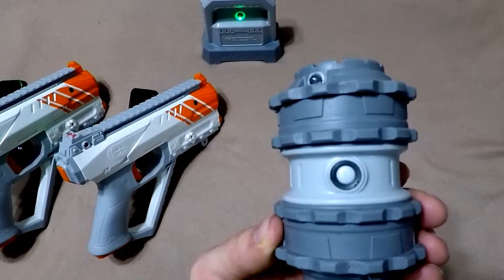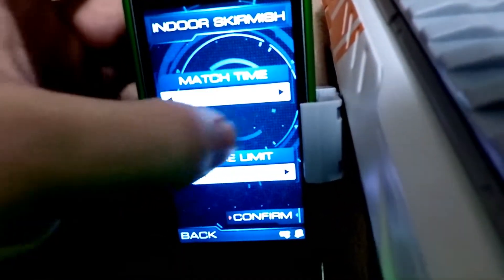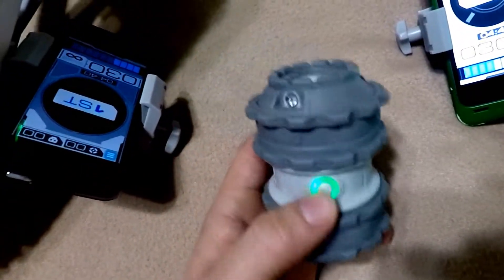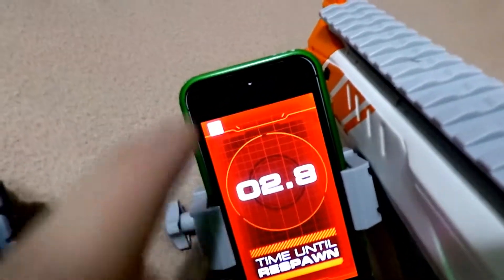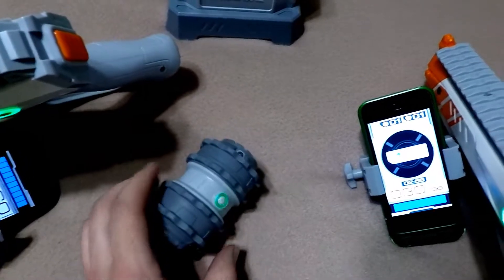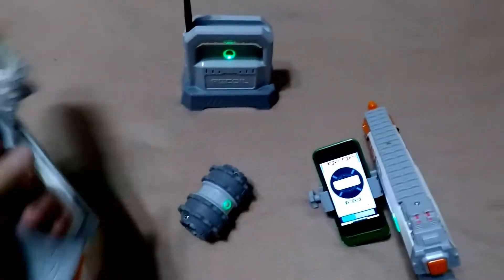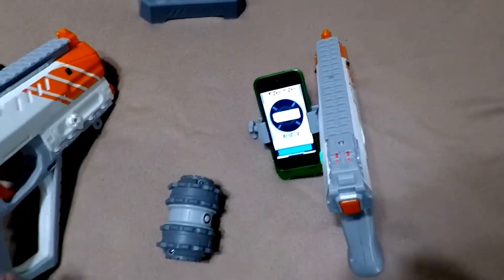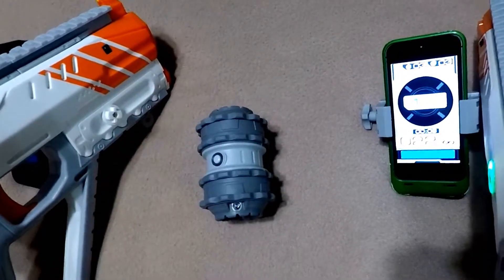Recoil Laser Tag - Frag Grenade Tutorial - How Recoil Works! | TanMan321Go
Recoil The World Is Now Game | How Recoil Works! Recoil Game!
Recoil Laser Tag - Frag Grenade Tutorial!

Recoil turns any space into a digitally enhanced multiplayer battlefield using the Recoil app on a smart phone. Up to 16 players can join. Gameplay features such as air strikes, ammo resupplies, and more!

Hello, I'm Tanner and My bro's name is Thatcher
and my sister's name is Molly :)

I am a Christian and a follower of our Lord and Savior
Jesus Christ :)

My Sister's Channel:
Twitter - Delightful Reviews (Arrowgirl99)